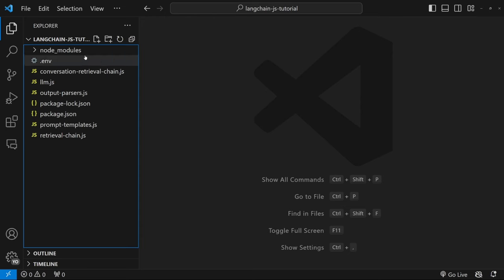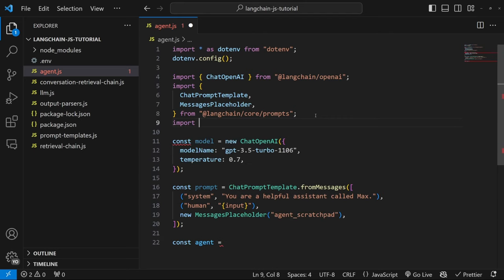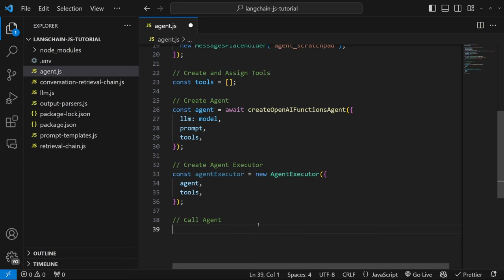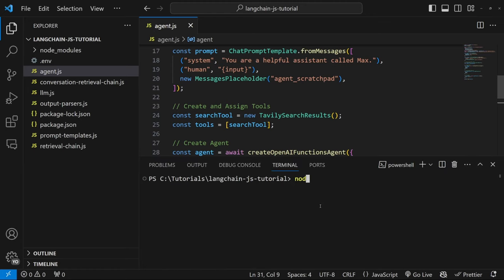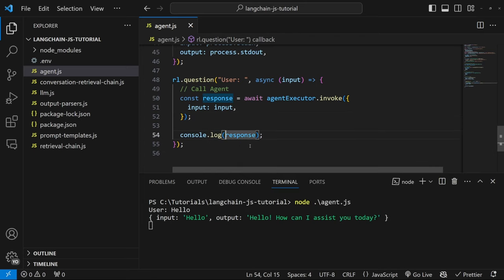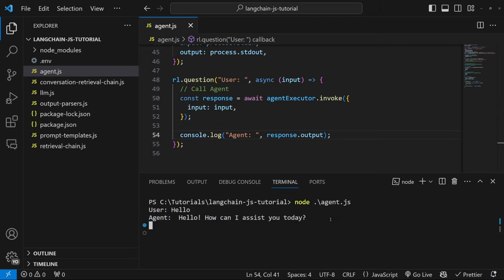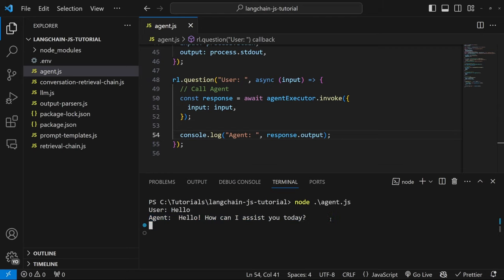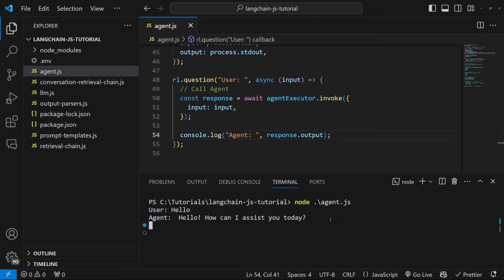LangChain Tutorial (JS) #6: Self-Reasoning Agents with Tools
Agents are one of the most important features of Langchain and extremely fun to use.
We can give our agent an instruction, and it will use the power of LLM's and Tools to figure out the actions to take, the sequence of events and then use tools the achieve it's goals.

🧠 I can build your chatbots for you!

🕒 TIMESTAMPS:
00:00 - Intro
00:27 - Project setup
01:25 - Agent Scratchpad
02:06 - Create Agent
02:59 - Agent Types
03:31 - Agent Executor
04:21 - Invoking Agent
04:39 - Adding Tavily Search Tool
05:40 - Tavily Search API
06:23 - Get Input from Terminal
09:41 - Adding Chat History
12:49 - Langsmith
13:40 - Adding retriever as tool
17:00 - Thank you